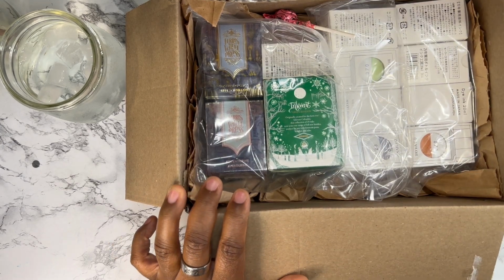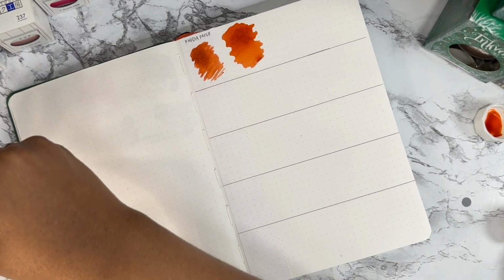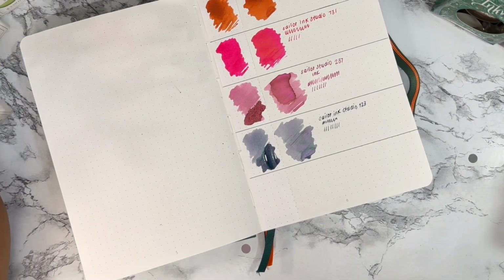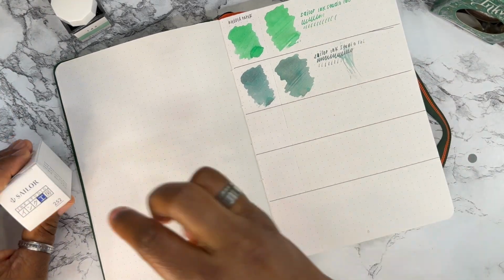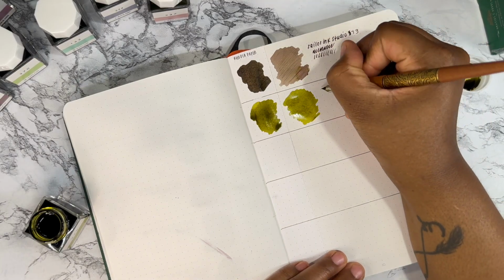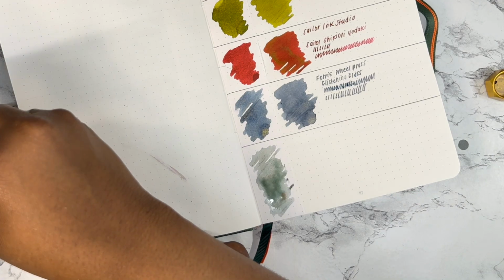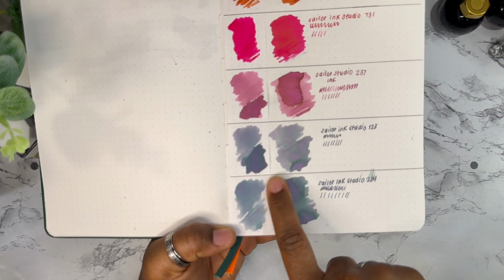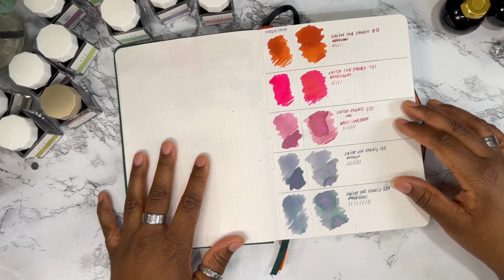Ink Haul from Goulet Pens|Ink Swatching|Fountain Pen Inks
Thanks for joining me on my YouTube channel as I show you these amazing inks that I purchased from Goulet Pens and Amazon. I love all the inks that I was able to buy from them. I think after this, I don't need any more inks. What do you think? LOL.

***AMAZON STOREFRONT***

Neorah Journal

Sailor Shikiori Yodaki